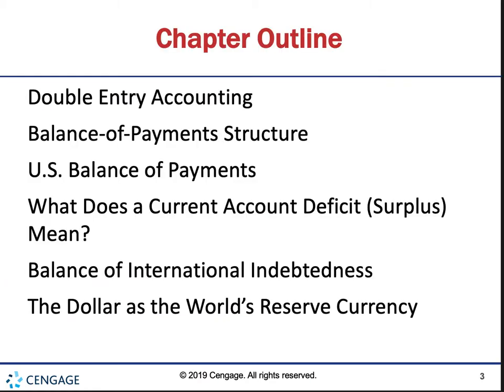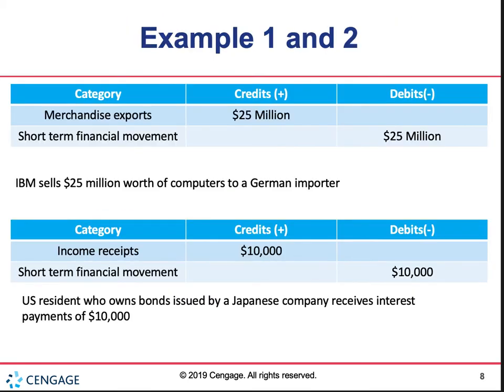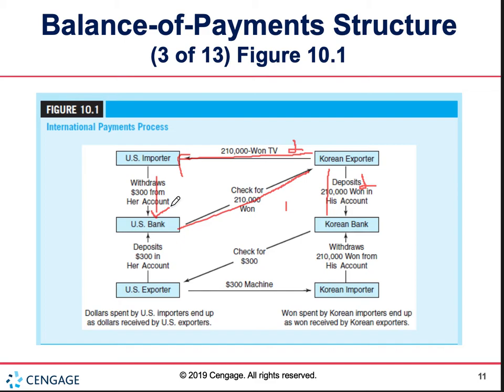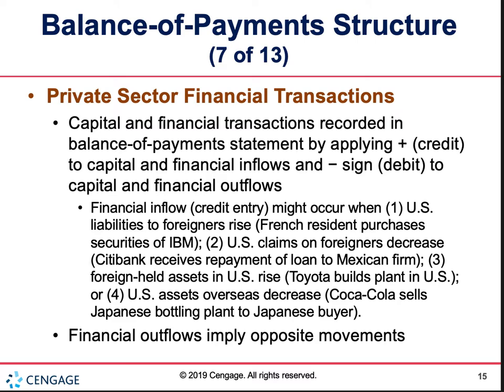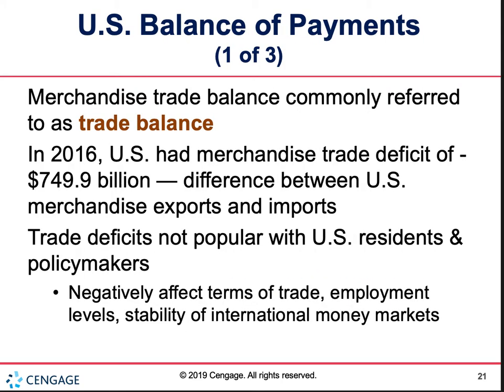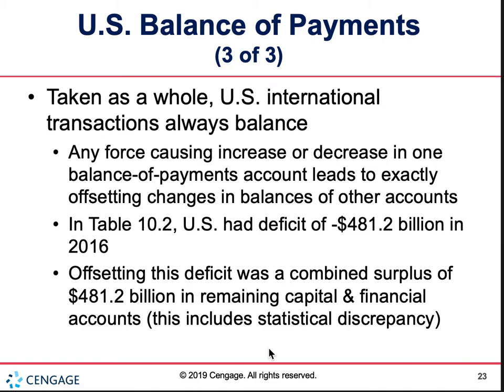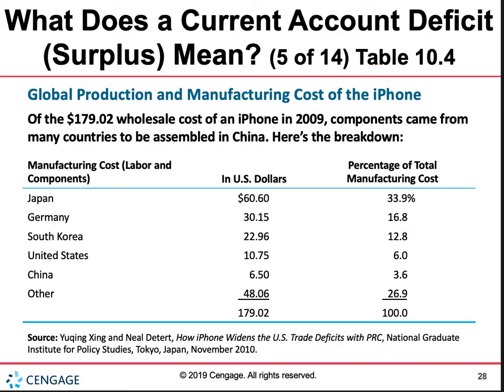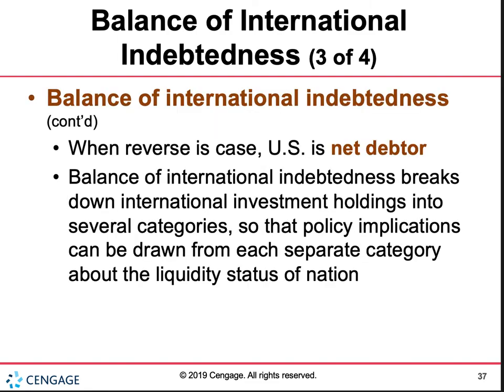Chapter 10 BOP